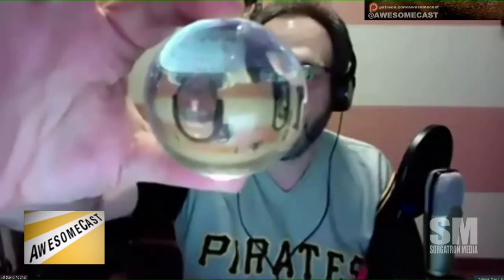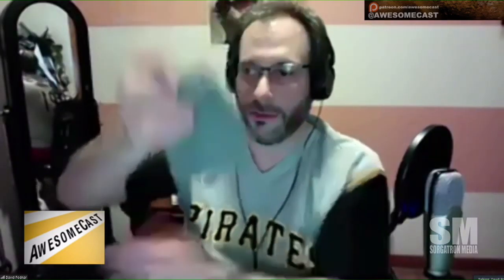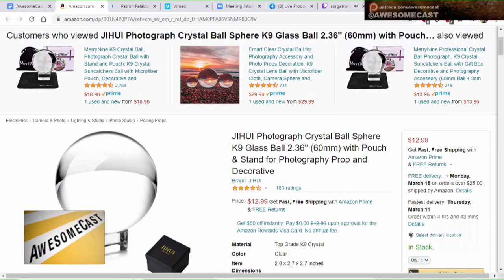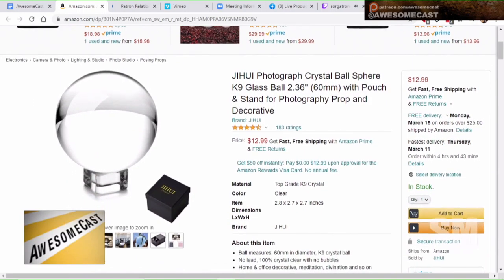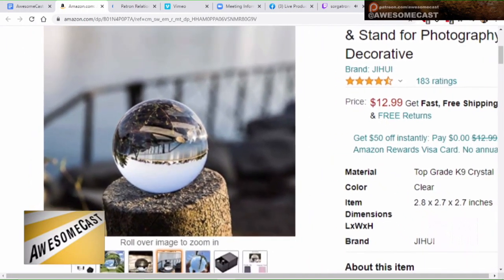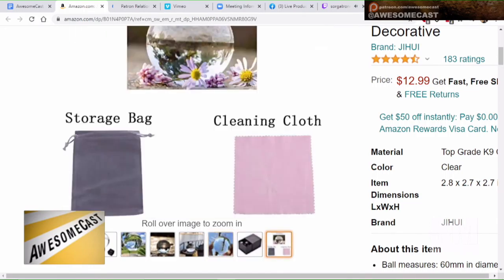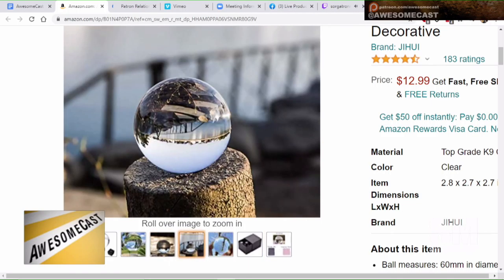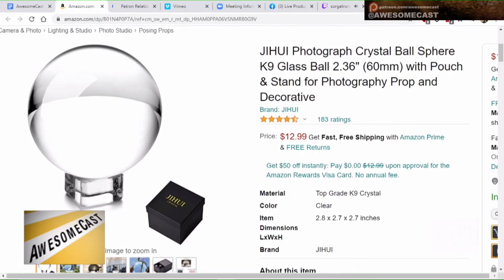Cheap Photography Crystal Ball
Look into Podnar’s Crystal Ball. JIHUI Photograph Crystal Ball Sphere K9 Glass Ball 2.36″ (60mm) for some sweet photography.